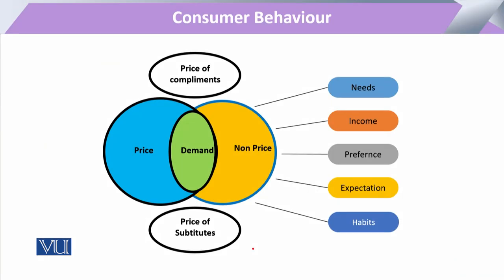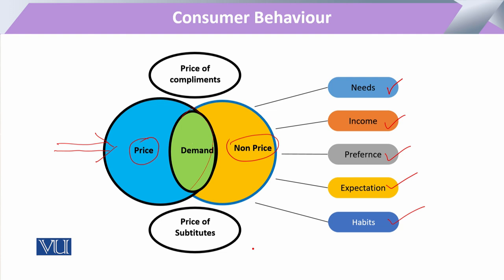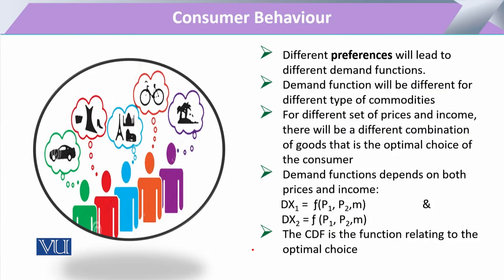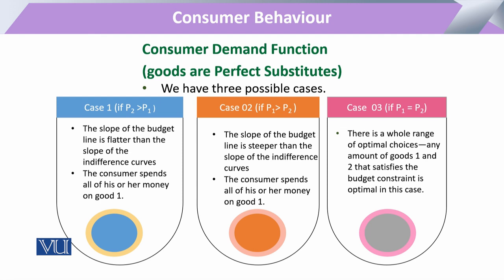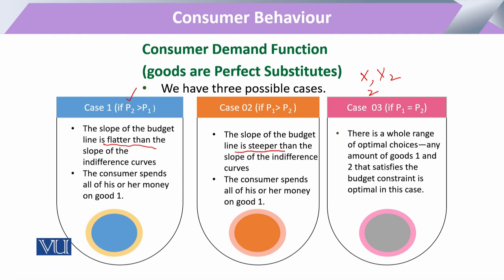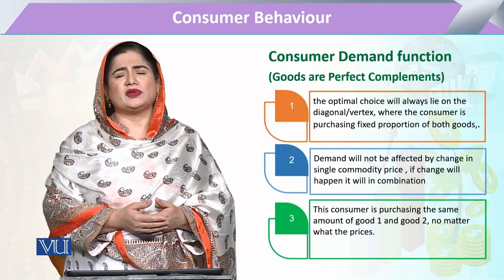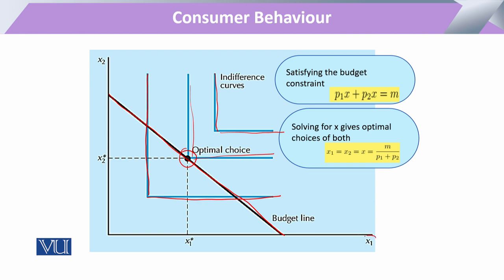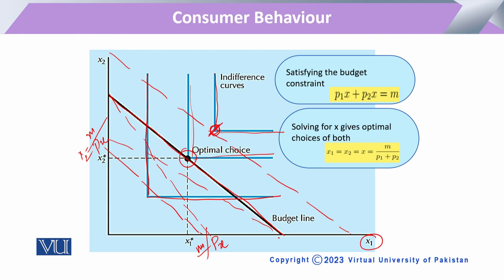Consumer Demand | Microeconomic Analysis | ECO614_Topic066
ECO614 - Microeconomic Analysis
Topic066 - Consumer Behaviour: Consumer Choices: Consumer Demand
By Dr. Sofia Anwar